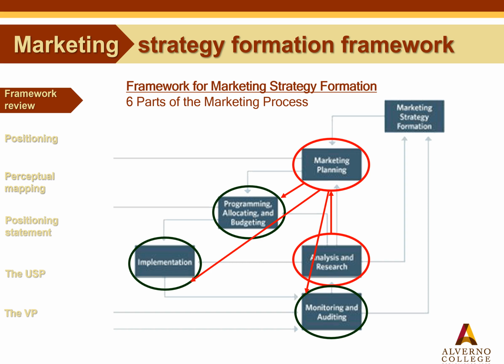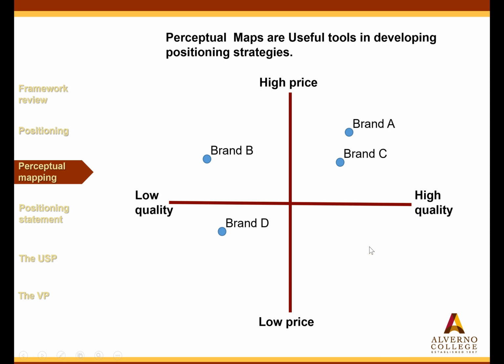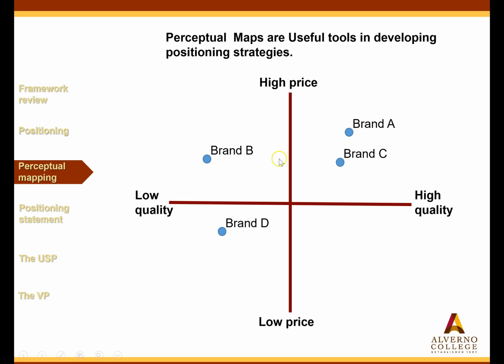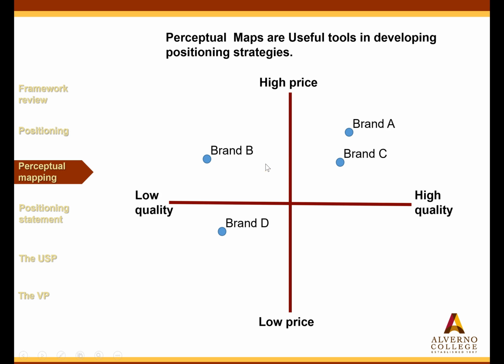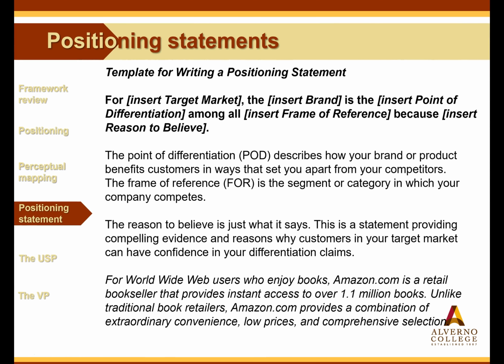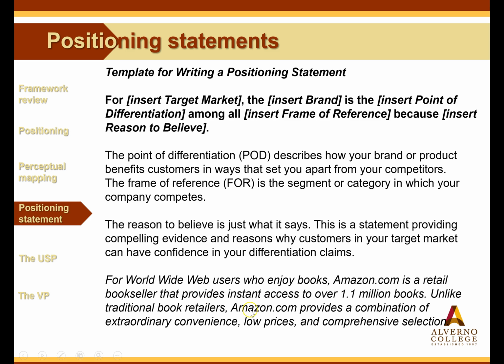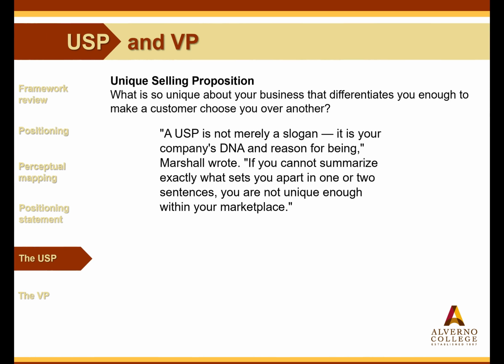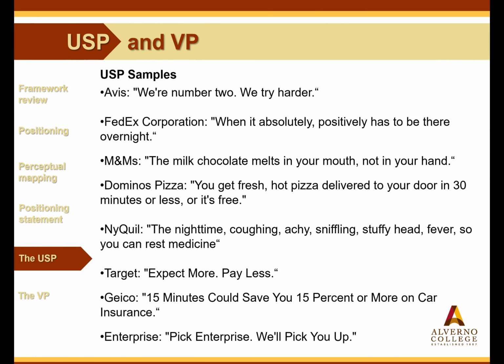Positioning USP and VP